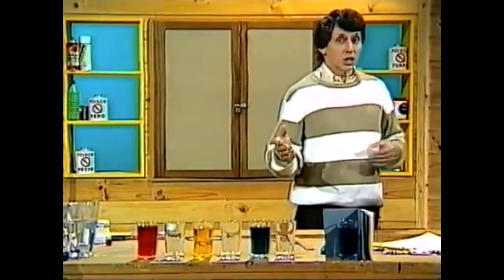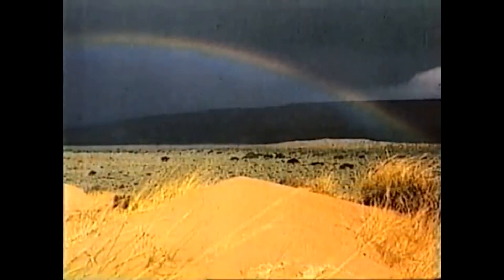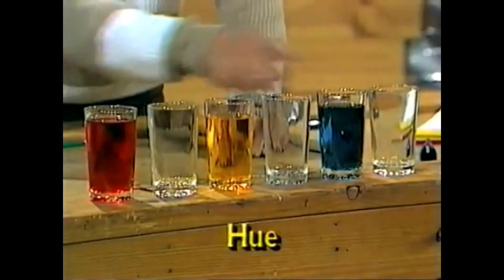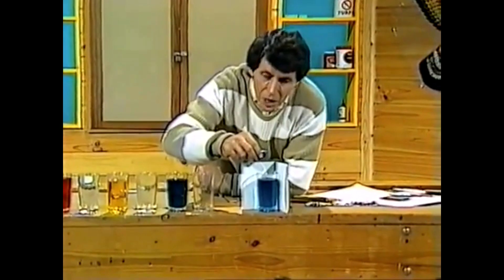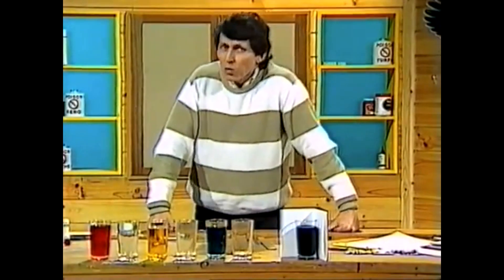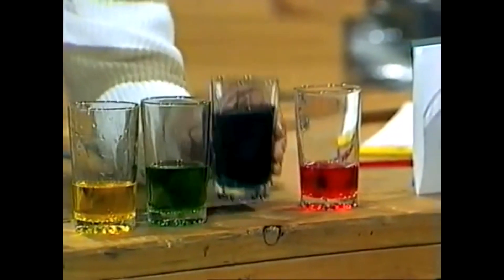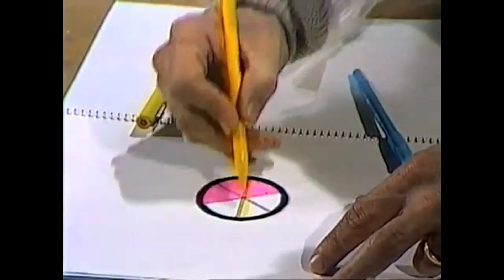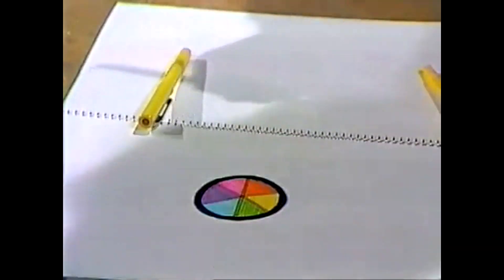Colours of the rainbow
There are said to be seven (or properly, six), but Deane takes the story a little further to look more closely into colour.